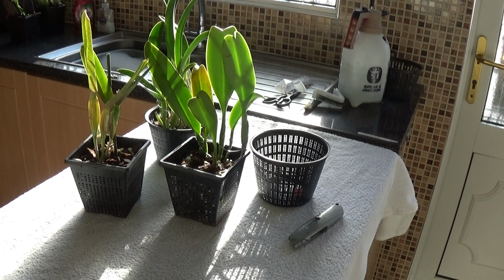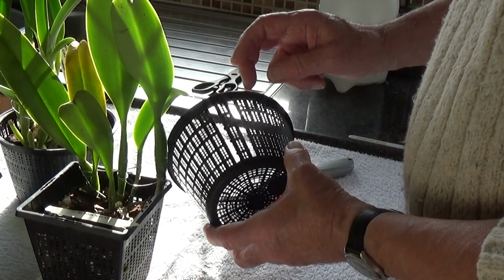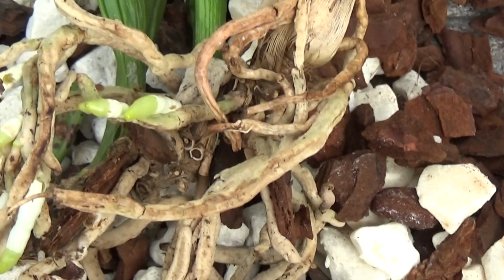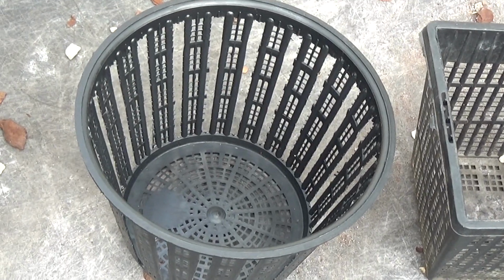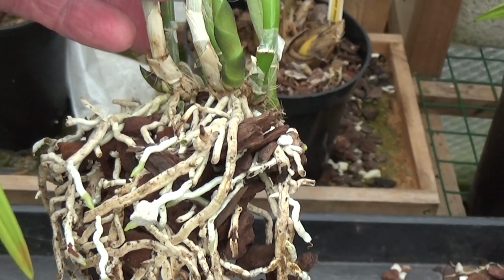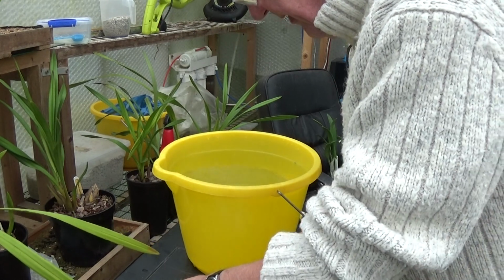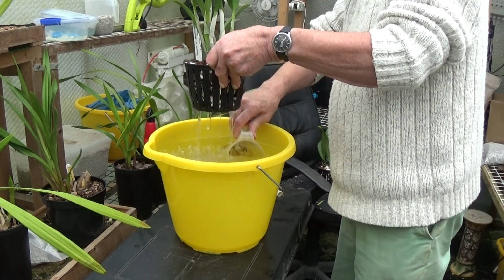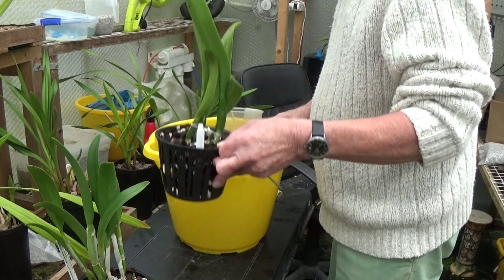Cattleyas......making them comfy !!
Just something which had to be done.